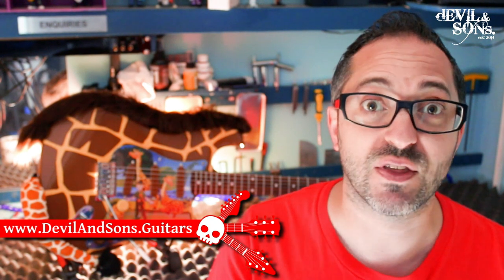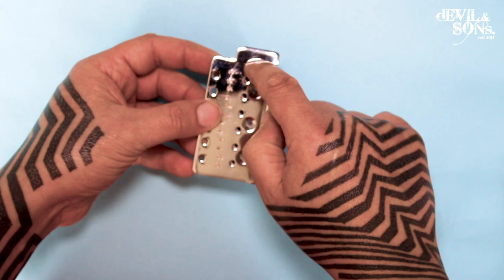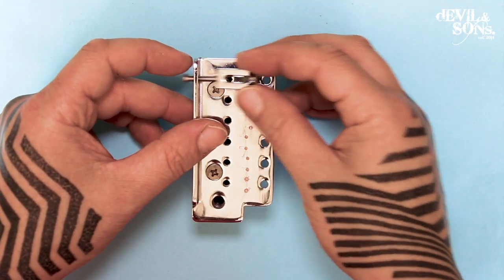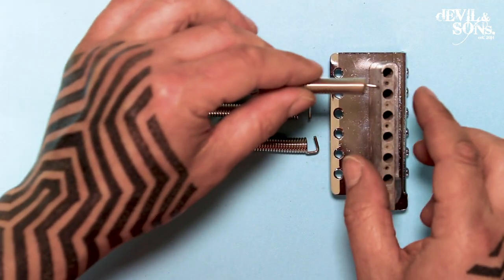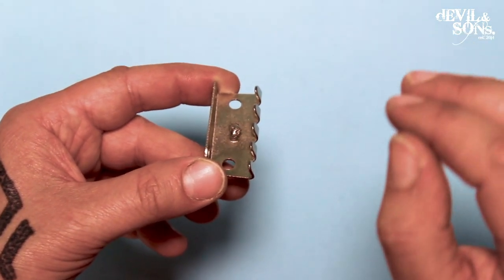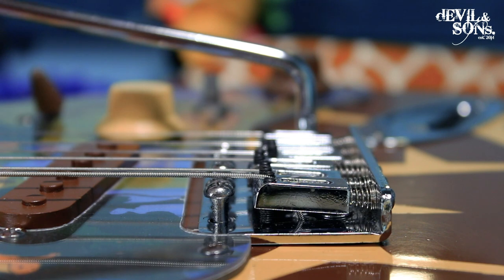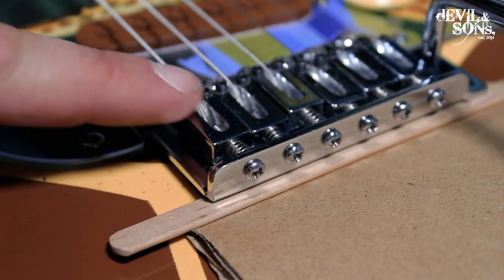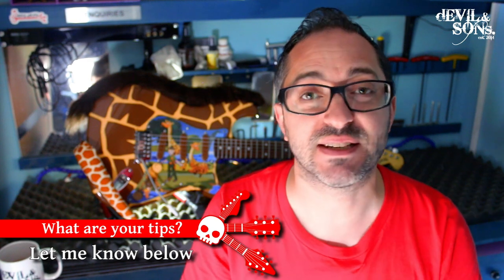Setting up a Stratocaster bridge and how it works in depth.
The classic Strat tremolo bridge, taken apart and examined in detail.
Then some tips for setting it up as a true floating bridge.